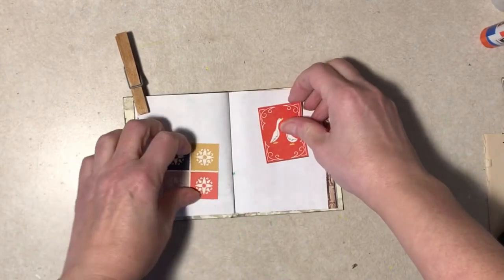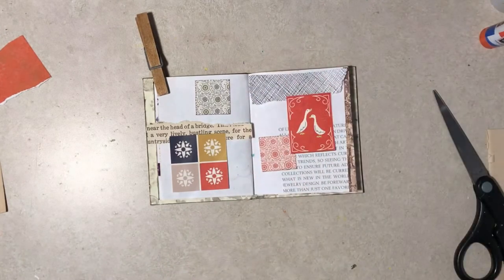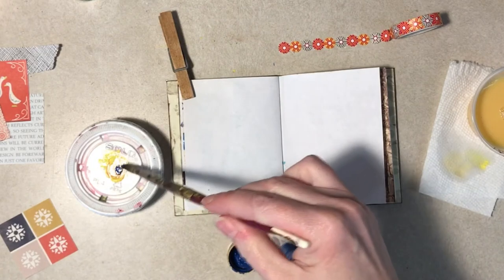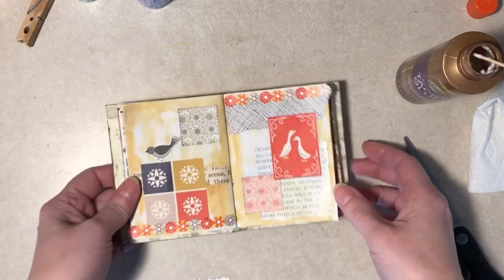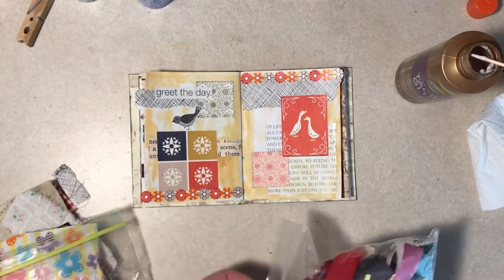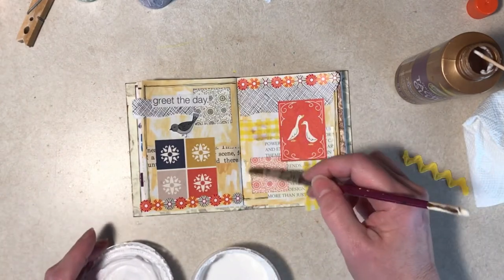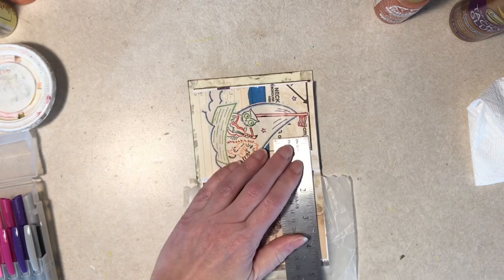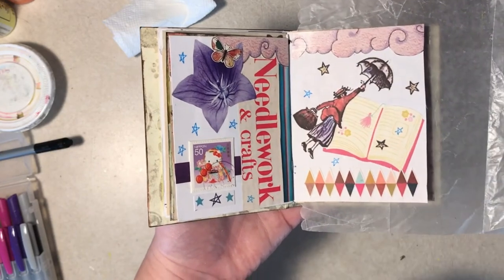January 2021 Collage Book #5: Duck Duck Goose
Using scrapbook paper images on the next collage book pages. Not intended for children.